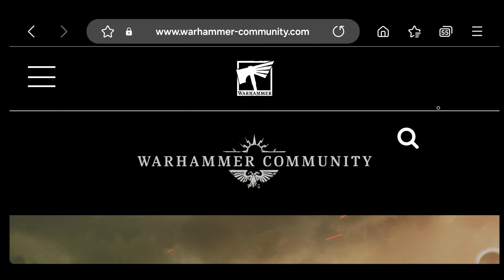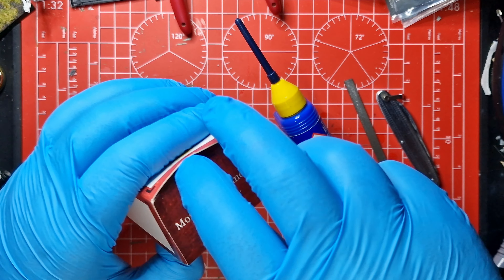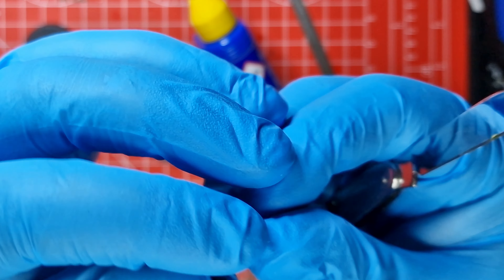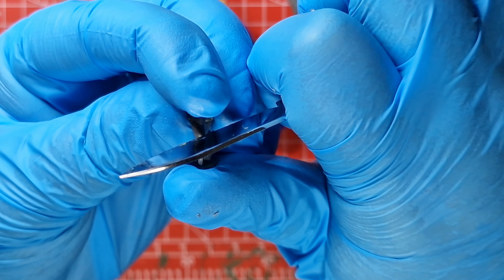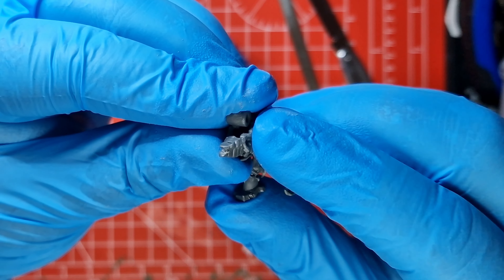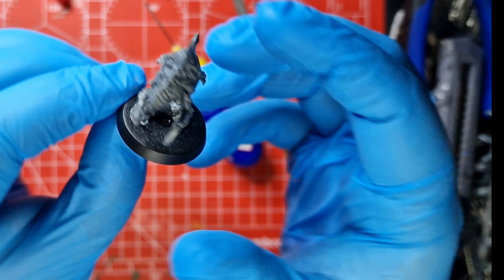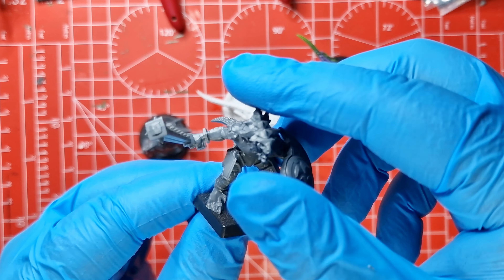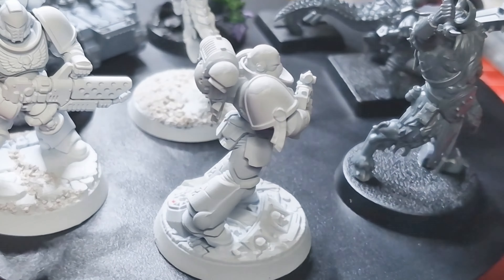FREE WARHAMMER MODELS... Every Month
Hi, how you doing?

Did you know that Warhammer release a free minature of the month EVERY MONTH. I just picked mine up, have you got yours? 😃😝👍